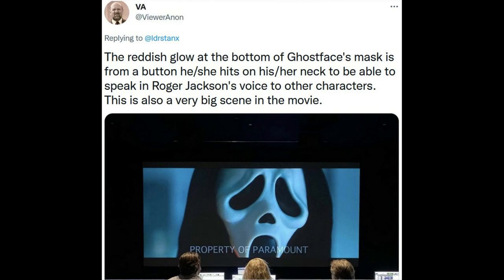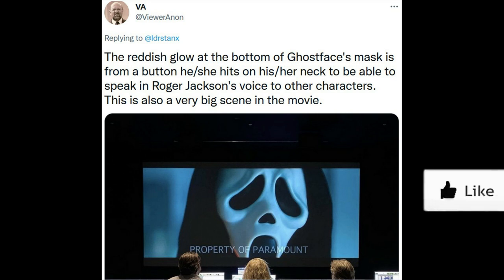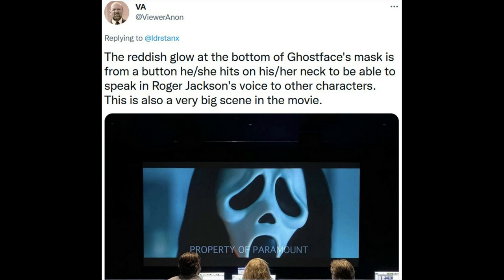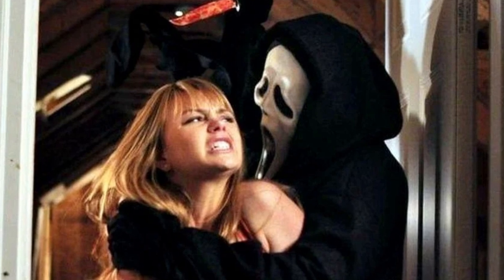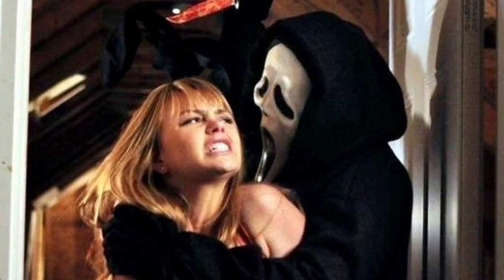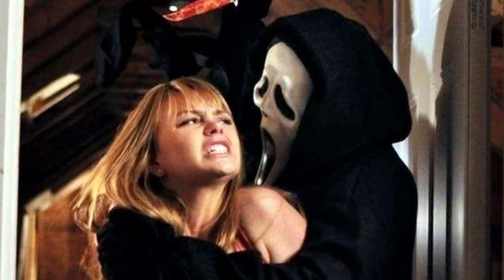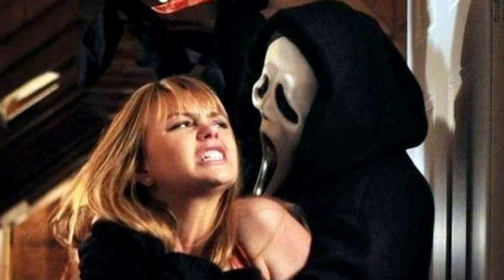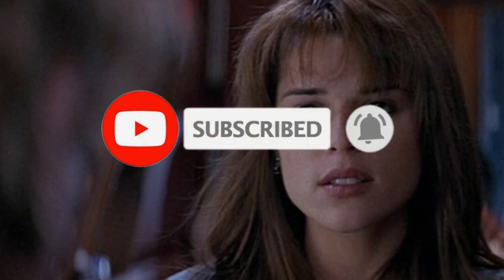Scream 5 | Ghostface's NEW Suit Upgrade Revealed + Runtime Clues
Ghostface will have new tricks up their sleeve this time around and David Arquette has teased this in the past. Scream 5 will breathe new life into the franchise and it seems the tools used by Ghostface will have a slight upgrade. David wasn't able to reveal specifics, but a trusted insider has spilled the beans on what the killer will use to torment Sidney Prescott and the new supporting cast.